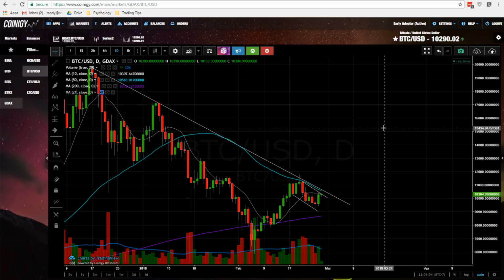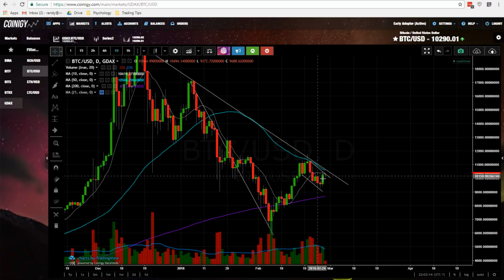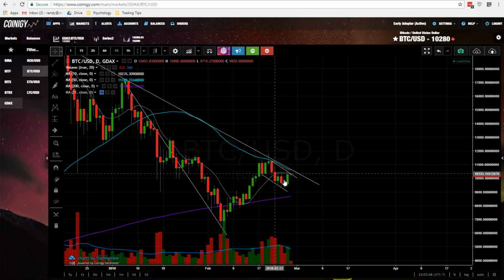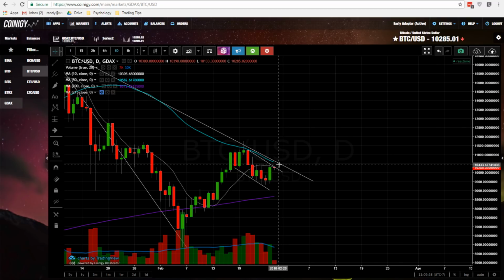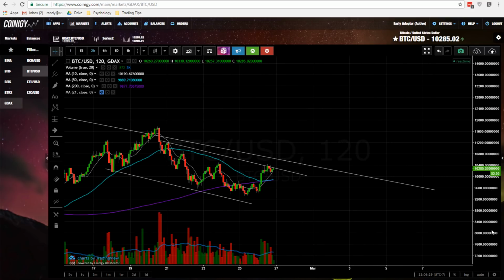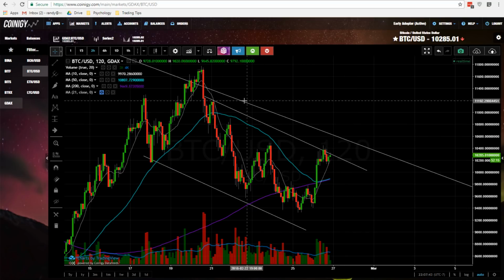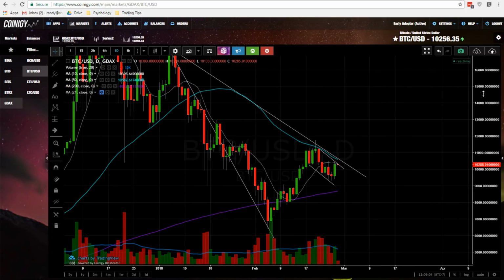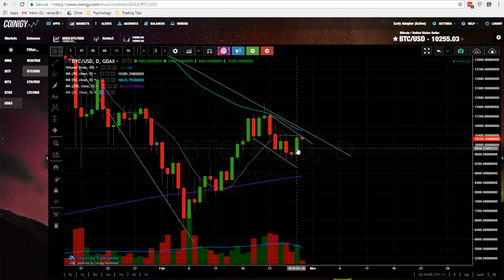Bitcoins next move will tell us a lot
Are we headed for a huge bitcoin rally? Is bitcoin headed higher? Only the action in the markets can give you those answers, I can just read whats in the charts.

Webinars: Real-crypto.com/webinars

Coinigy! My preferred alert platform!